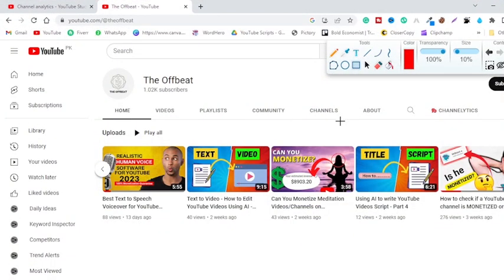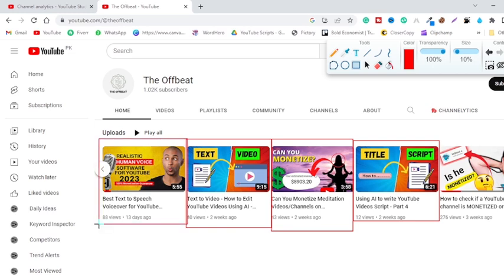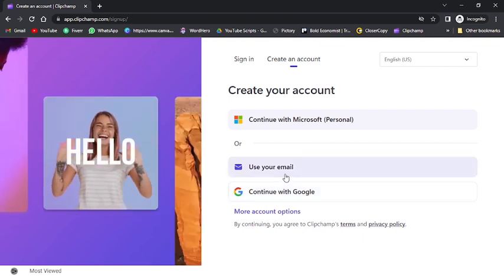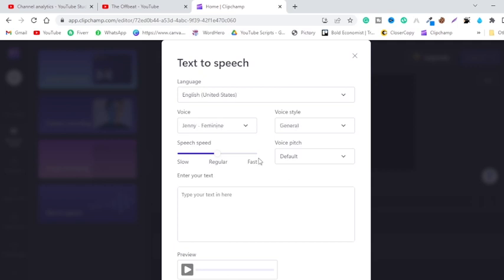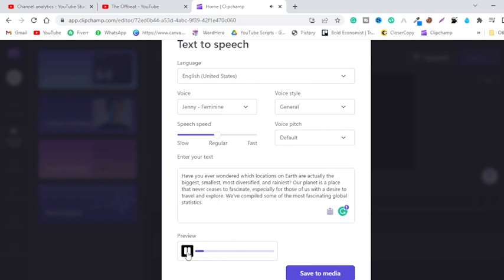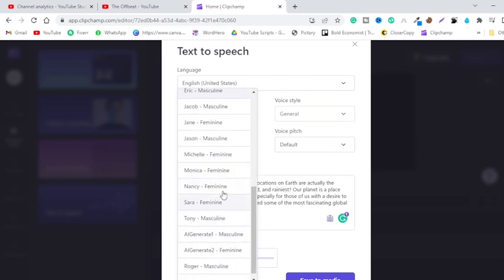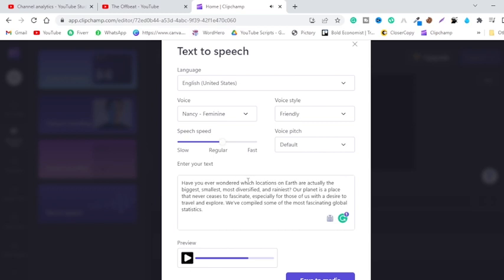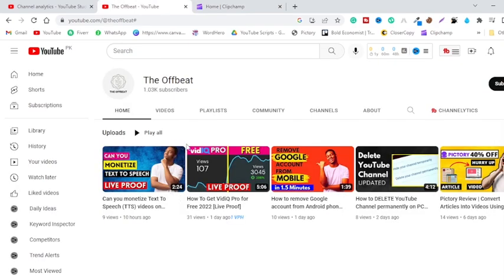Best Free Text to speech software for YouTube videos [Monetization Guarantee]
Looking for a text to speech software that you can use for your YouTube videos? Look no further! In this video, we'll show you the best free text to speech software that comes with a monetization guarantee. Watch now and start creating videos that make an impact!